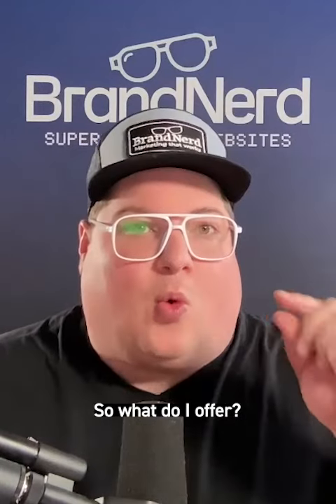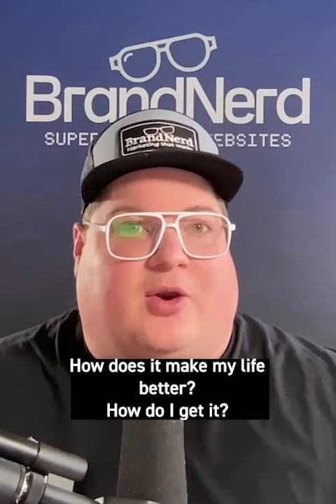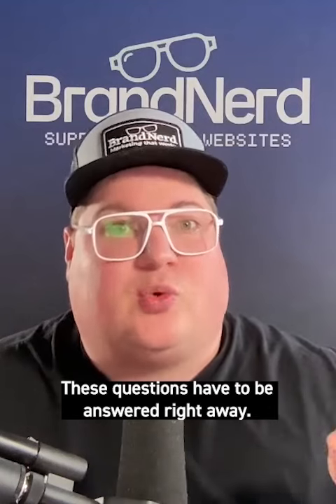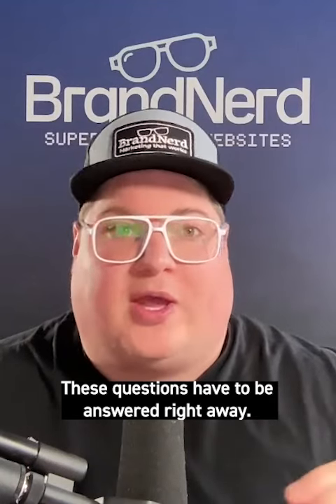What is The Grunt Test & Does Your Website Pass It?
If not, we can help. thebrandnerd.com